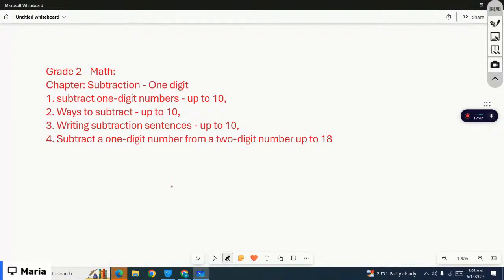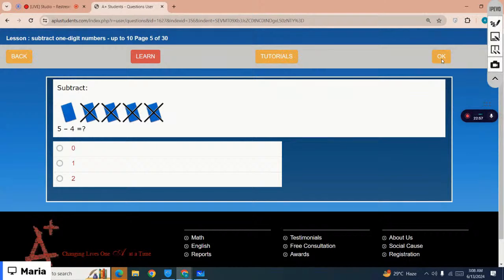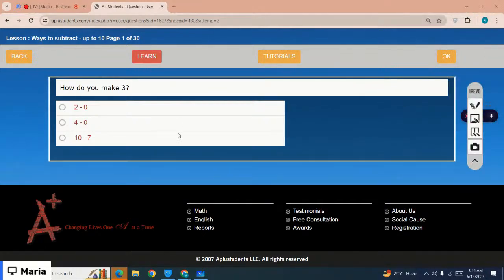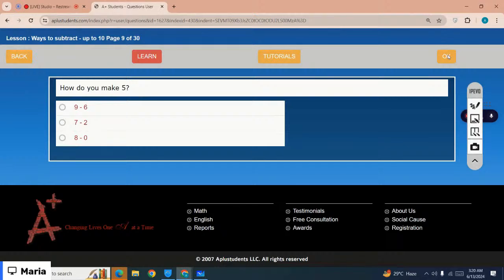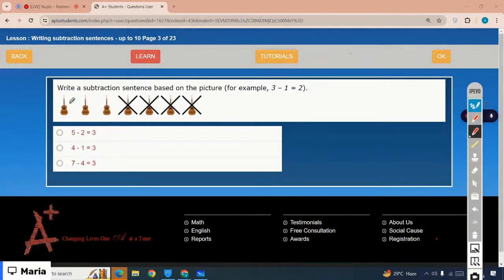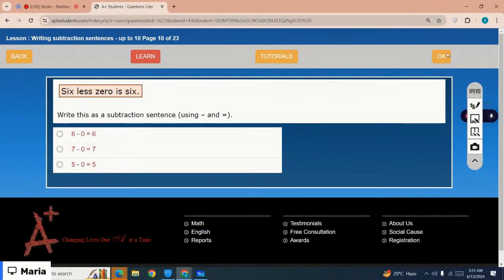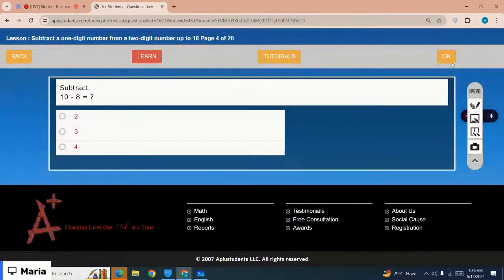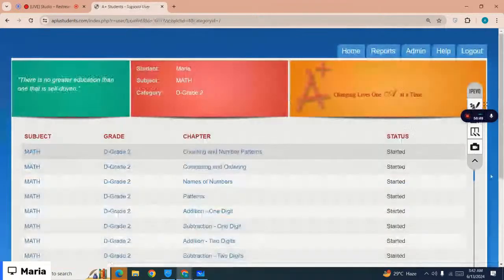Grade 2 - Math: subtract one-digit numbers - up to 10, Ways to subtract - up to 1, Writing subtra…